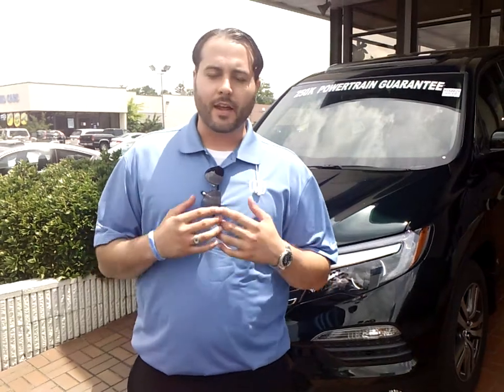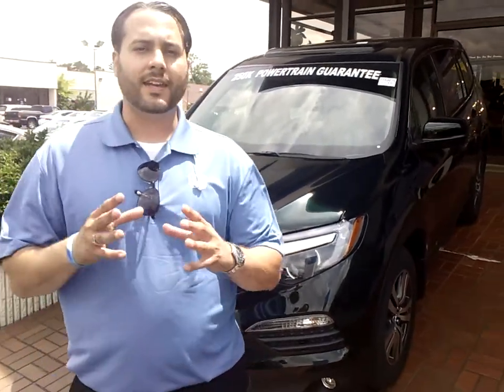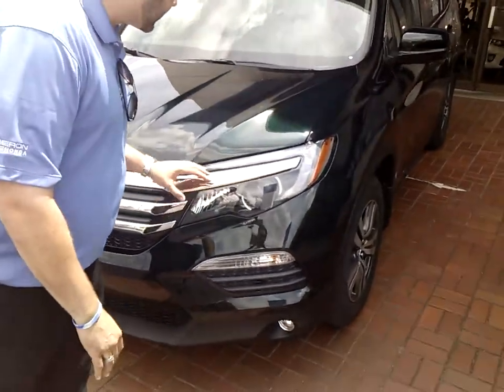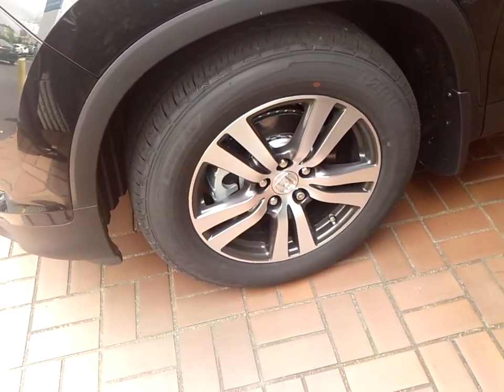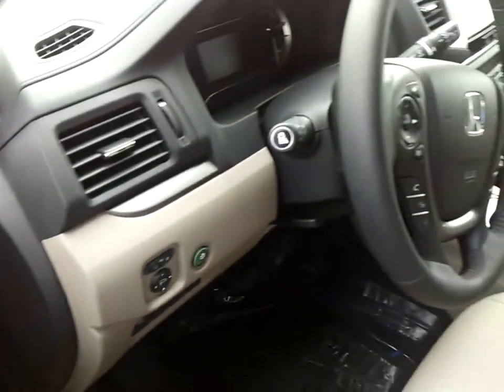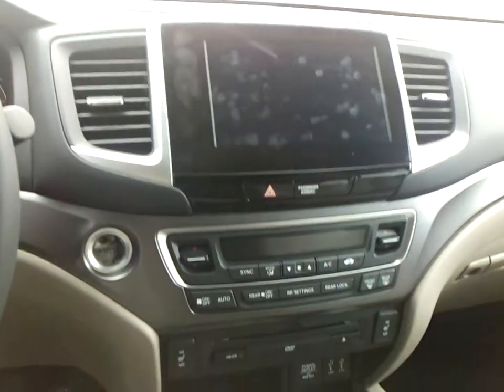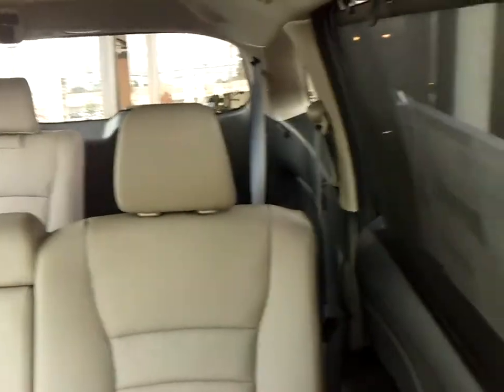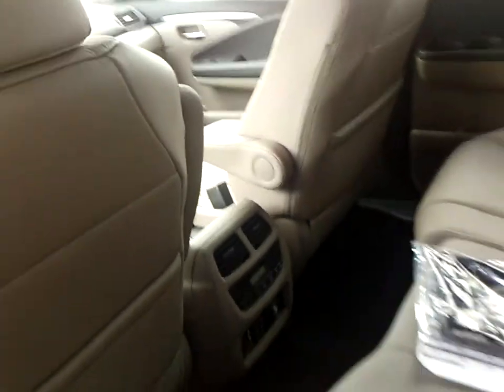2016 Honda Pilot from Trent Tate at Tameron Honda in Birmingham